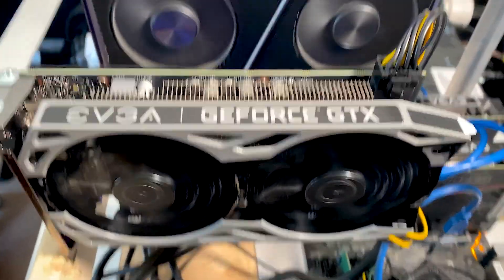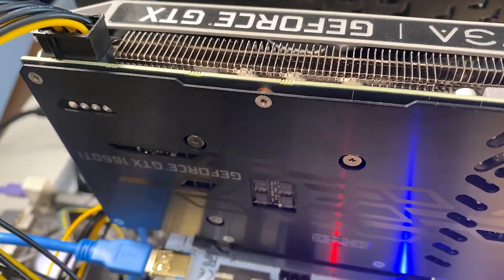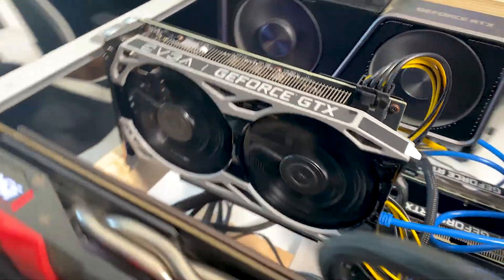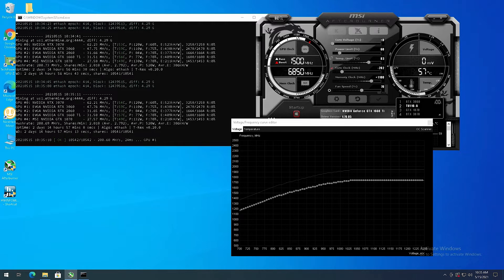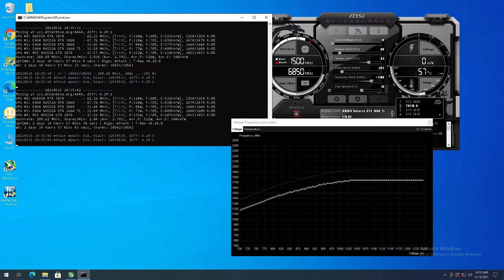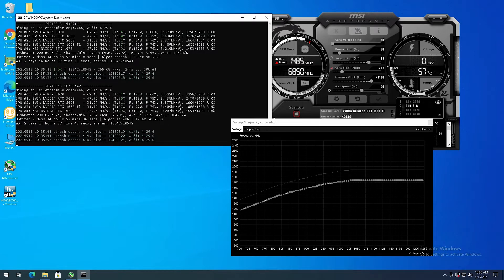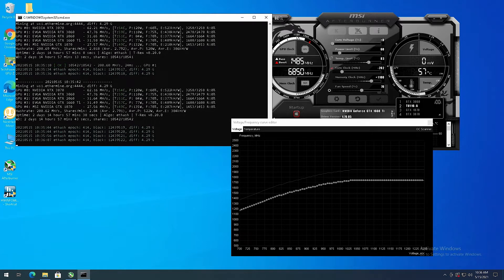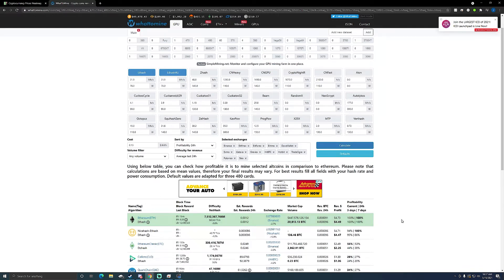EVGA 1660ti Hashrate and Profitability ETH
In this video I will show you my EVGA 1660ti hashrate mining Ethereum along with the profitability.  This is a very efficient gpu for mining.

Rig 5600xt:
6gpu mining frame